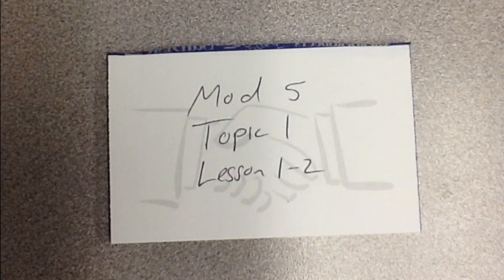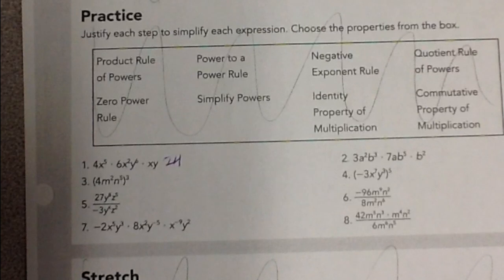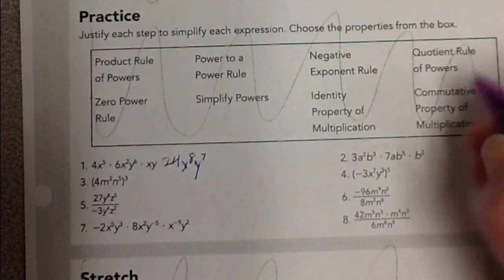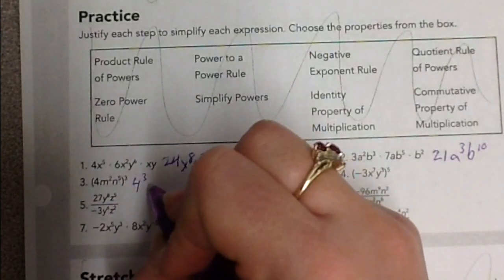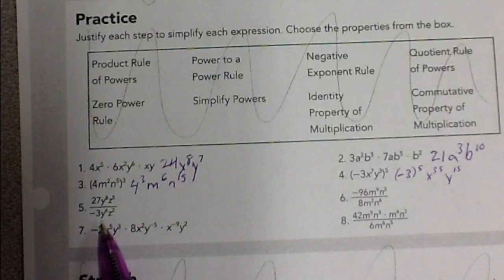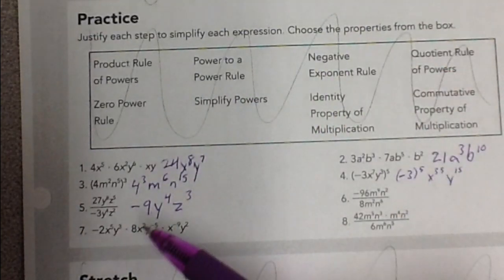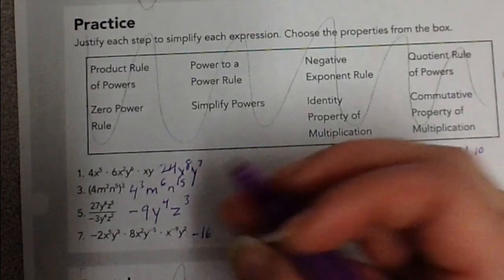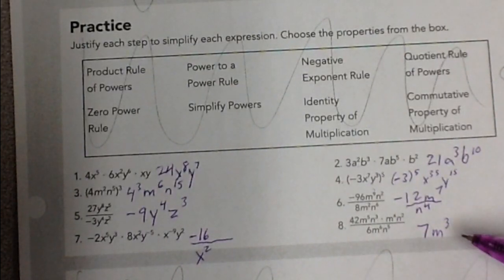M5 T1 L1-2 (M5-41)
Module 5 Topic 1 Lesson 1-2
M5-41 #1-8 under practice - simplify only